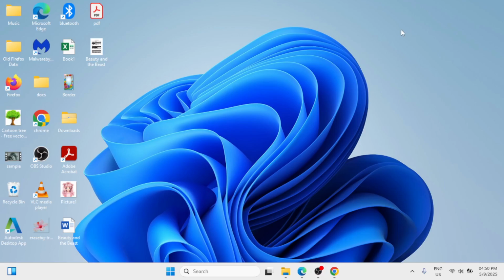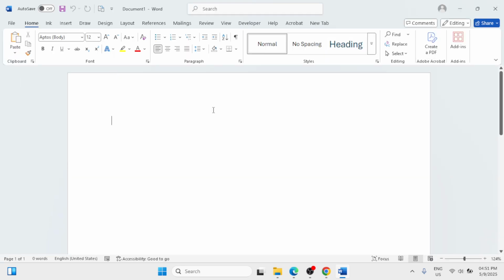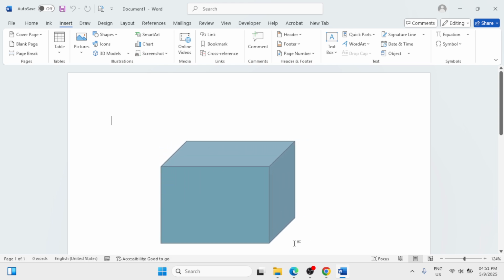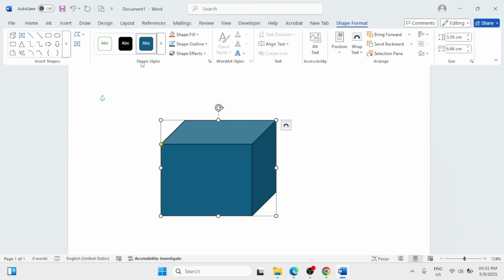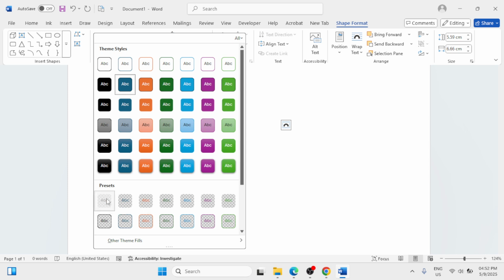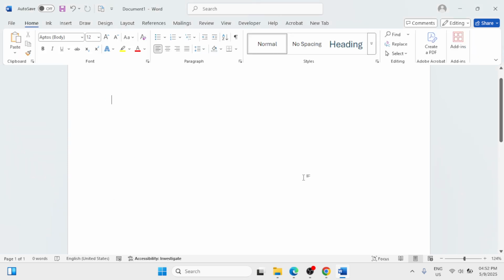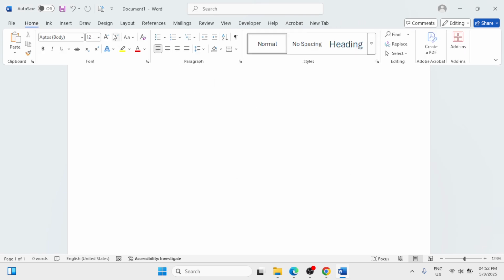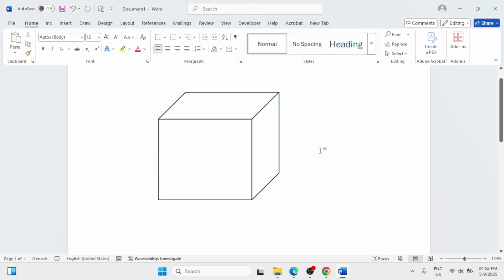How To MAKE A Shape Transparent In Microsoft Word - EASY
Learn how to make a shape transparent in Microsoft Word with this easy tutorial.
Perfect for layering designs, creating watermarks, or enhancing visuals.
Use the Format Shape options to adjust transparency in seconds.
Watch now and customize shapes with a professional touch!